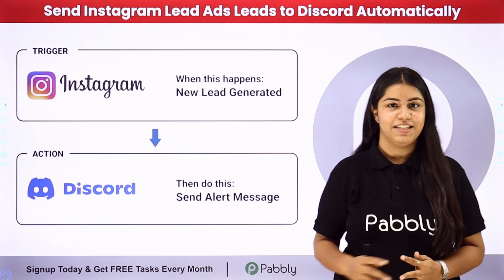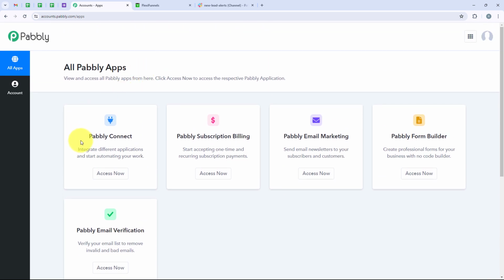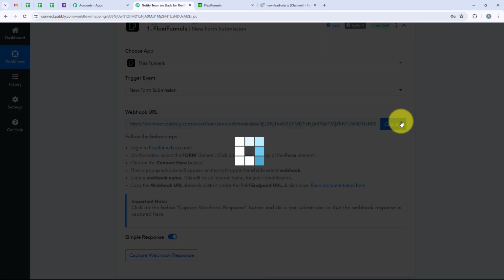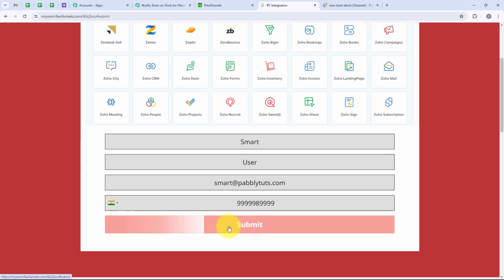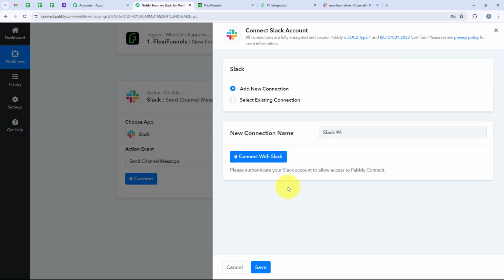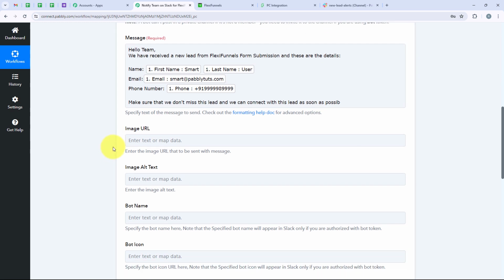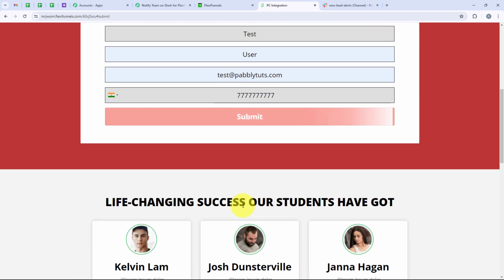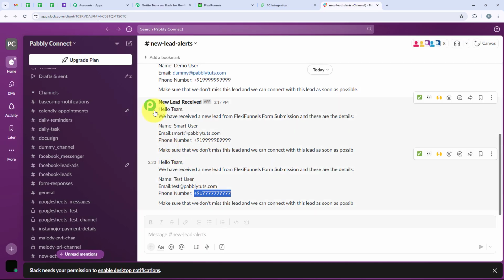How to Notify Team on Slack for FlexiFunnels Form Submission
Discover how to keep your team informed and responsive by setting up Slack notifications for FlexiFunnels form submissions! In this tutorial, we'll guide you through the process of setting up an automated workflow using Pabbly Connect. Learn how to seamlessly integrate FlexiFunnels with Slack to automatically notify your team members whenever a form submission occurs. Stay ahead of the game and foster collaboration with this automation solution.

1. Automation: Pabbly Connect offers automation capabilities that can help you automate mundane and repetitive tasks. This allows you to save time, money and resources.

2. Integration: Pabbly Connect provides a wide range of integrations so that you can connect different web services with each other. This helps you to create smarter workflow processes and make your business more efficient.

3. Security: Pabbly Connect takes security seriously and provides an industry-standard security system to protect your data and applications.

4. Scalability: Pabbly Connect is highly scalable and allows you to easily add new applications and services to your workflow.

 5. Cost-effective: Pabbly Connect is cost-effective and provides plans for different business sizes.